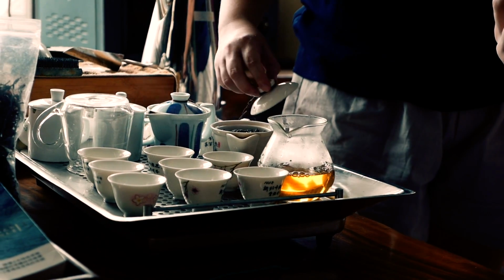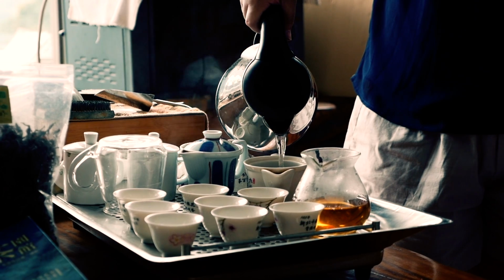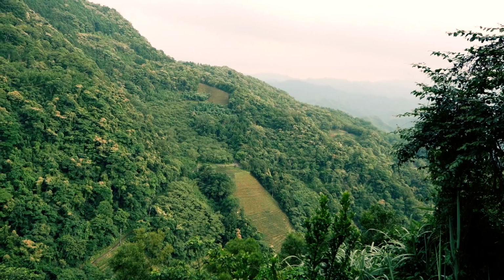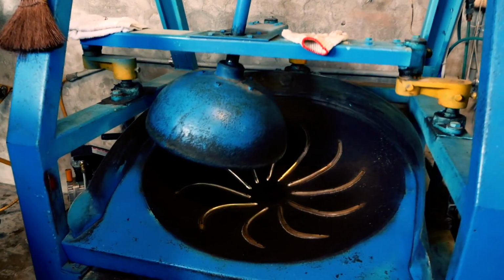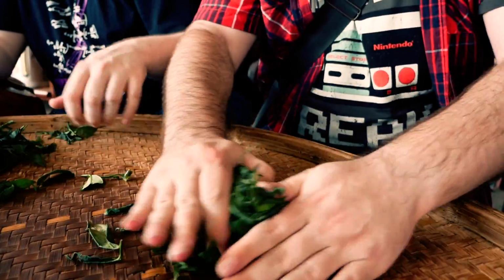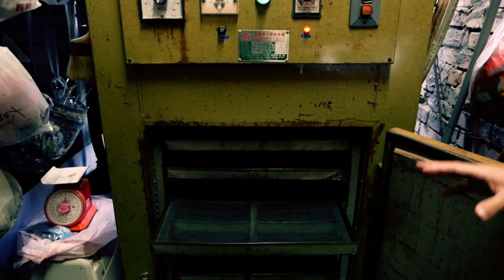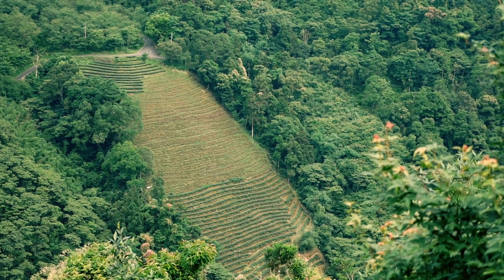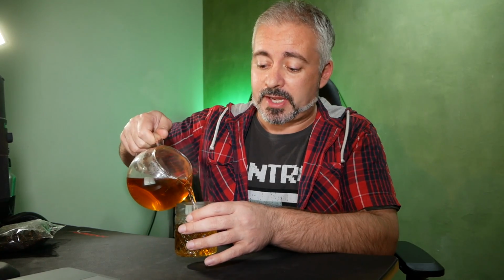All the Tea in Taipei - A Story About Rubbing - Tea making Mini-Documentary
I made my own tea… from Leaf, to Cup, the traditional way, by hand.
“All the Tea in Taipei - A Story About Rubbing - “ Filmed during my adventures in Taipei for Computex 2017 with MSI DragonSquad.